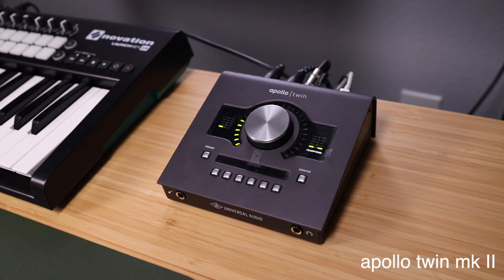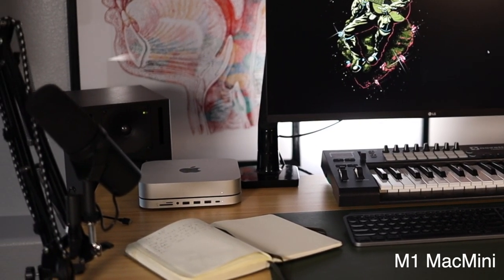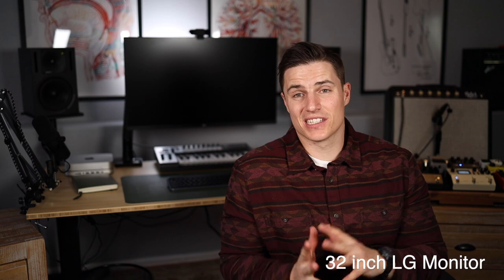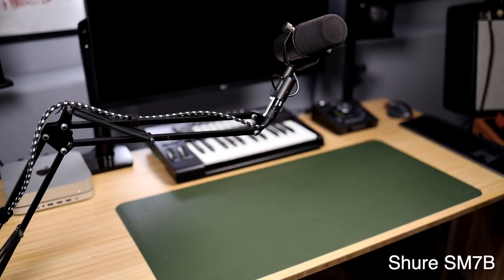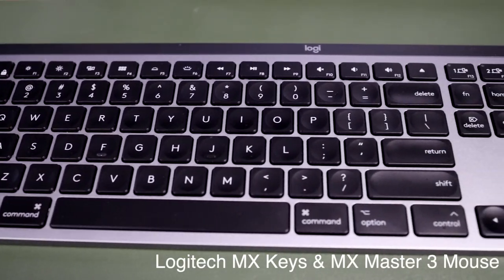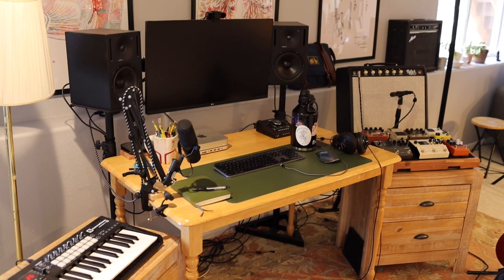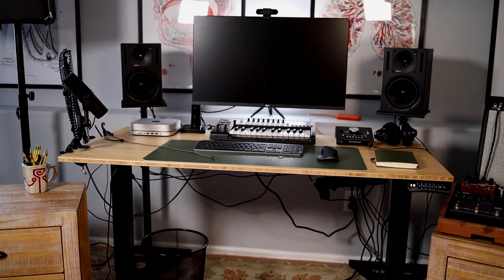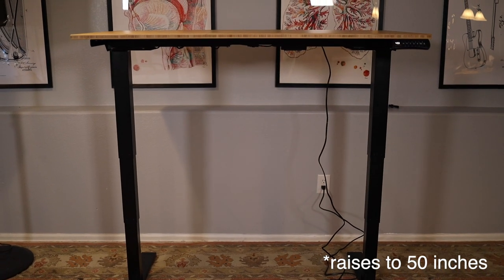Music Studio Desk Upgrade | FLEXISPOT Standing Desk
NEW DESK! Who Dis??

during Dec.1-8, Save extra 5% code“GIJ7ETCA". Lucky Customers will get order free and Christmas gifts.

Flexispot Standing Desk
Apollo Twin Mk II
Novation Launchkey 25
M1 Mac Mini
Monitor Arm
Sure SM7B
Monitors - Not made anymore!

Audio Recorder
Audio Interface

We're Chase and Melia, a husband and wife music duo, voice teachers, vocal coaches and most importantly, singers. Together we have over thirty years of vocal music experience that we would like to share with you!

Our Credentials:
Chase has a Bachelor's Degree in Vocal Music Education
Melia has a Bachelor's Degree in Vocal Music Performance